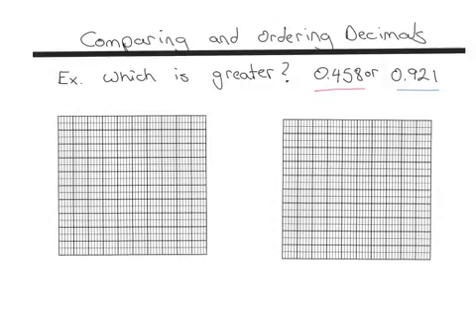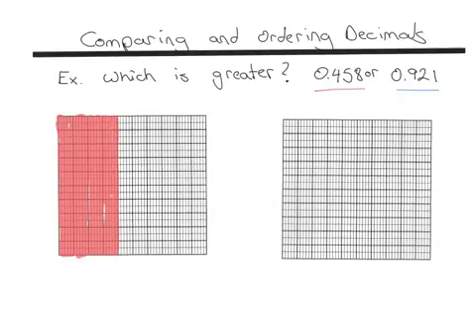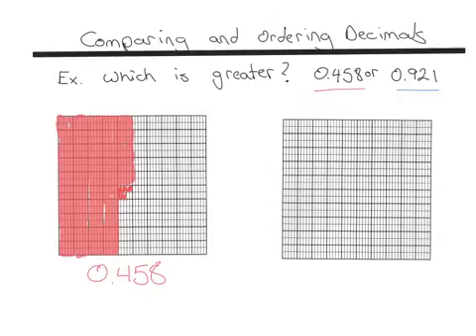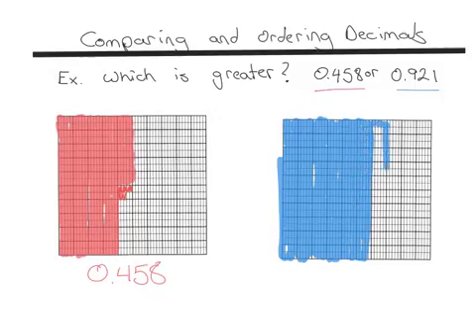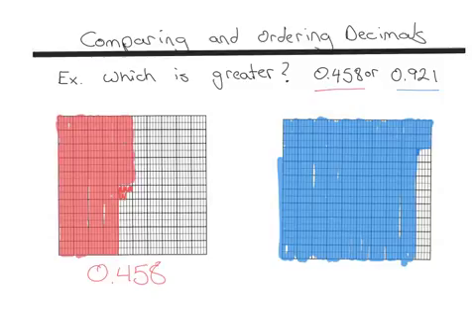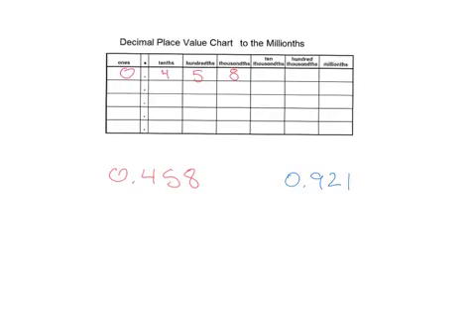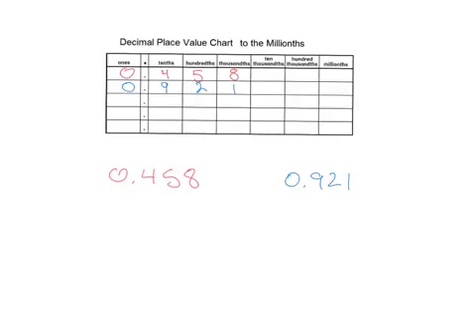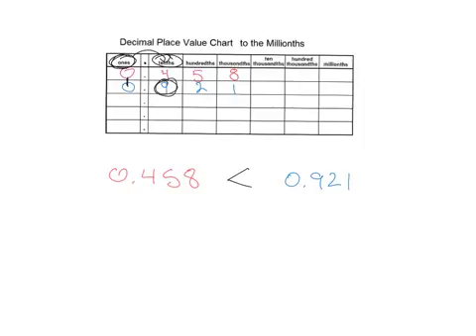Comparing and Ordering Decimals